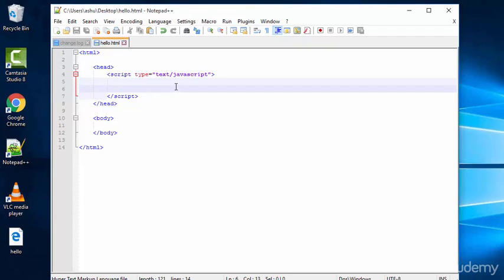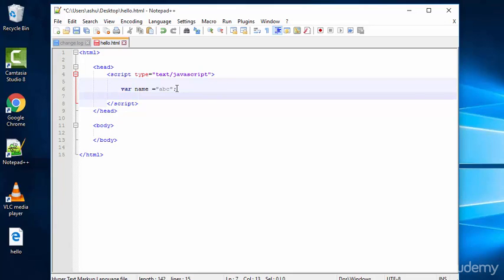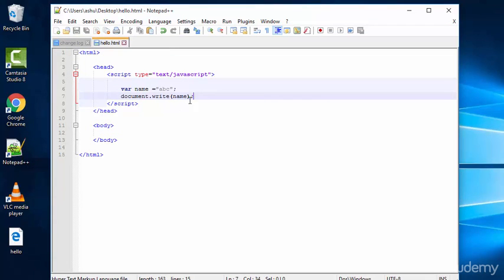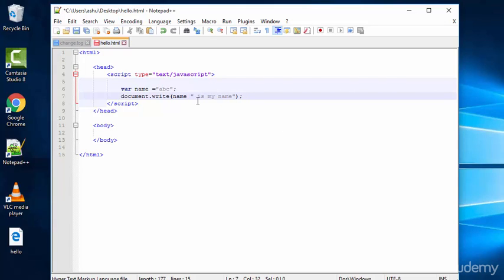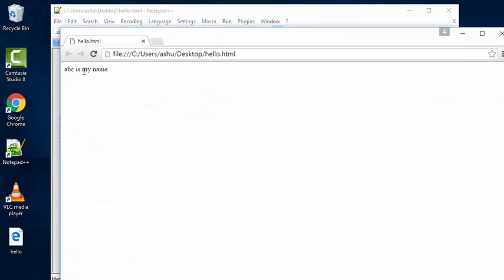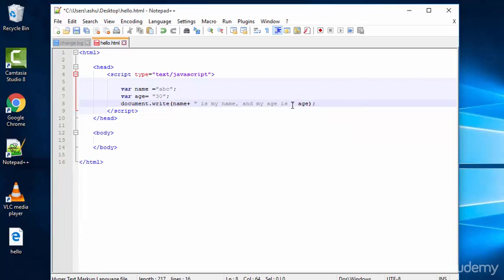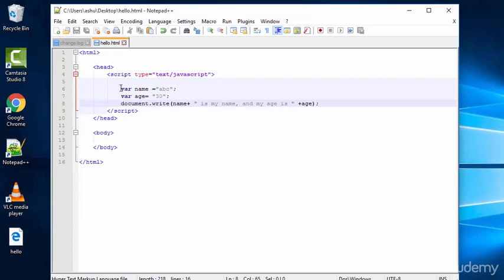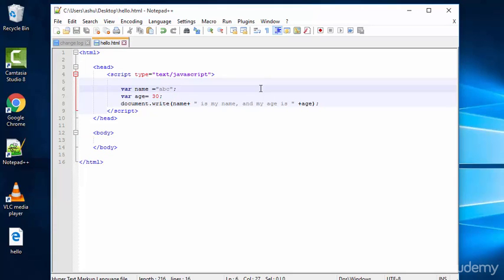Beginner JavaScript Tutorial Using Variables with Strings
In this tutorial, you will learn javascript string methods in Hindi, Urdu. You can learn how to search in any string, replace any word, find index of searched word with these javascript string methods in English